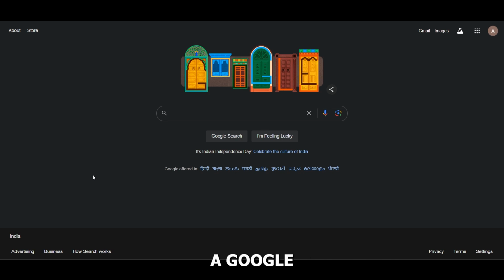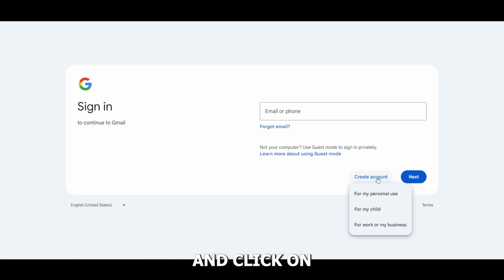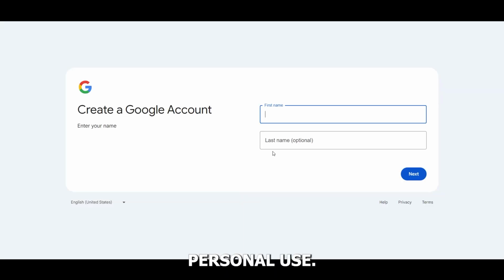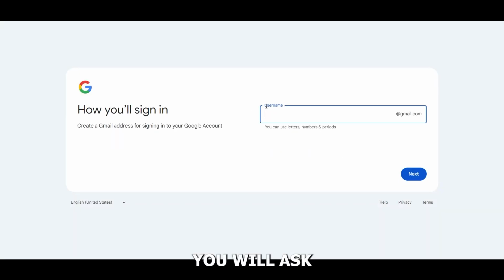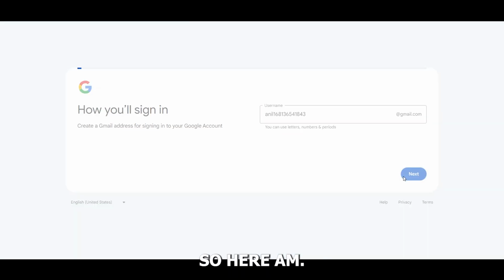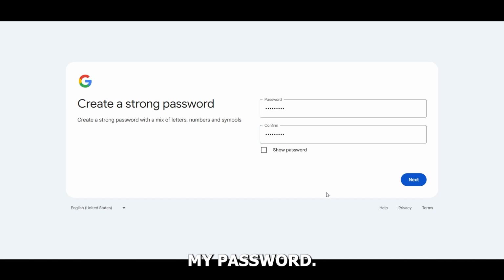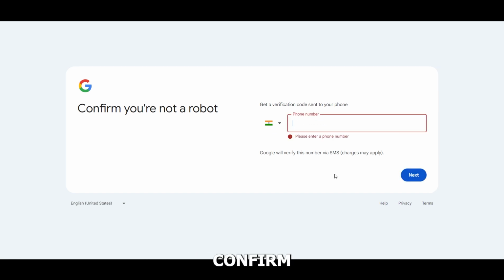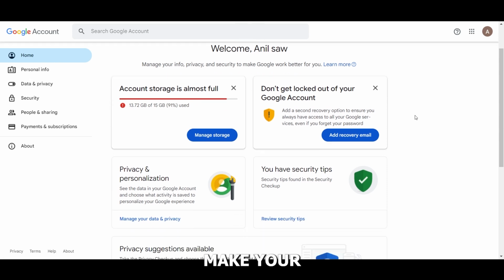How to create a Google Account on PC | Quick & Easy!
Learn how to create a Google Account on your PC with this updated 2024 guide! In this step-by-step tutorial, we’ll walk you through the entire process, from entering your details to setting up account preferences. Whether you’re new to Google or just need a refresher, this video will help you get your Google Account up and running in no time.